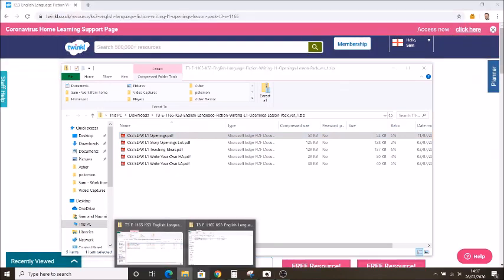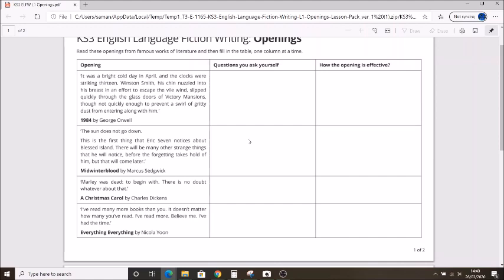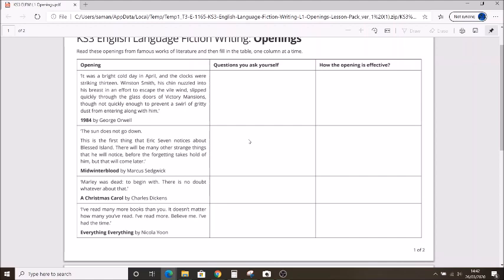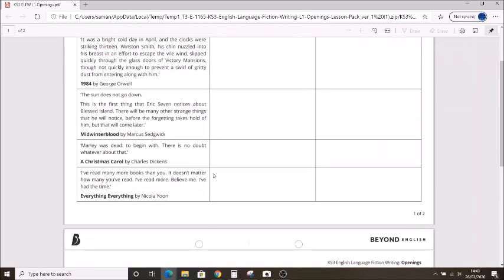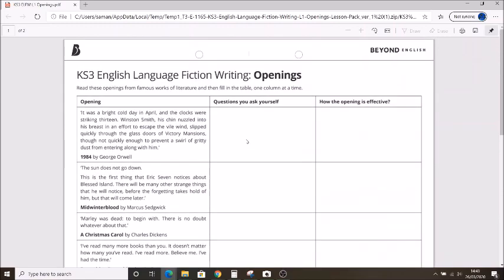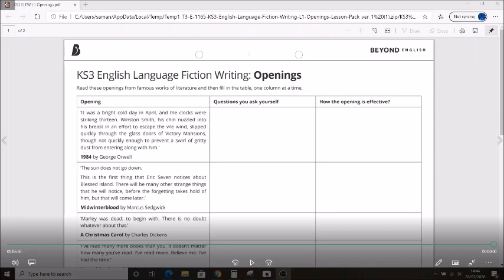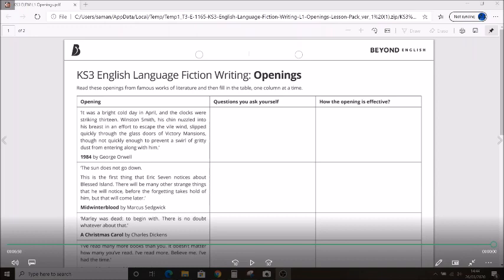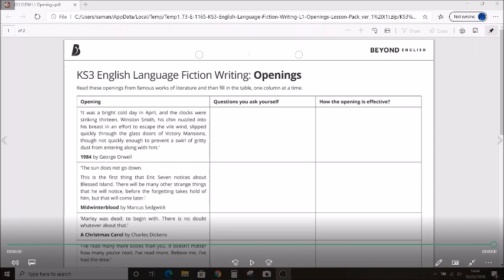KS3 English: Writing A Story Opening - A Beyond Lesson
Watch this KS3 English home learning video lesson alongside the Beyond KS3 story openings lesson pack which is available for free at this link:

The first task asks you to watch the first 3 minutes of Indiana Jones and the Raiders of the Lost Ark which is currently available at this link:

Print the worksheets off or make notes on paper at home.

This is a trial KS3 English Home Learning video lesson and we're interested to know if you find it useful. Going forward it could do with some finessing - if you're following the Home Learning Hub timetable then it over-runs the hour by about 5 minutes and cuts into lunch time! Also more time could be given to task completions; feel free to be more generous with timings. But these are things we can improve if we deem it is a valuable resource.

If you want to share some of your story opening ideas from the lesson then type them into the comments box and we will endeavour to respond (no guarantees!).